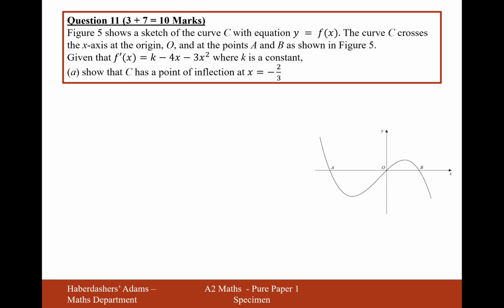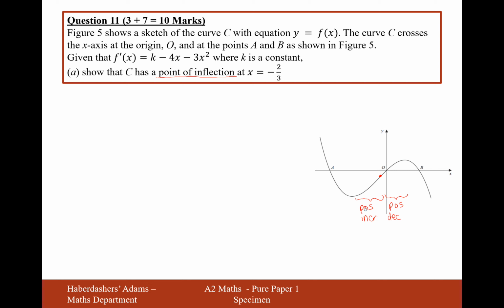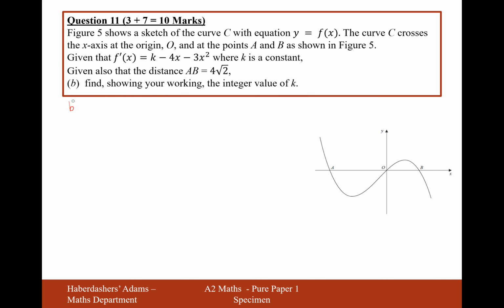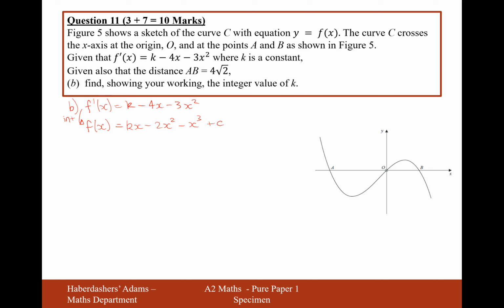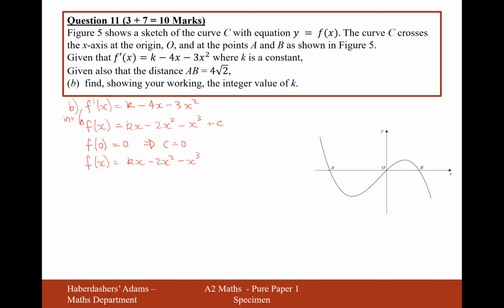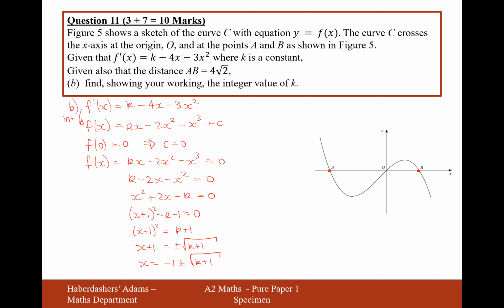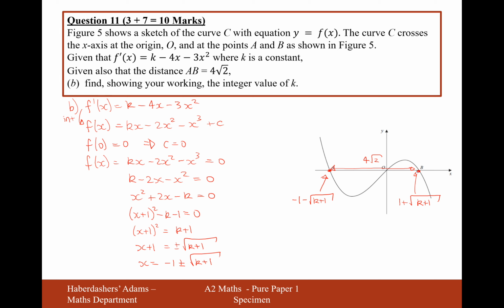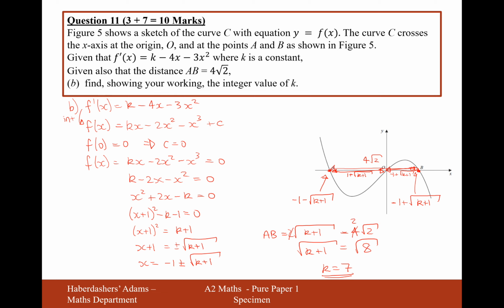A2 Maths - Pure - Specimen Paper 1 - Q11